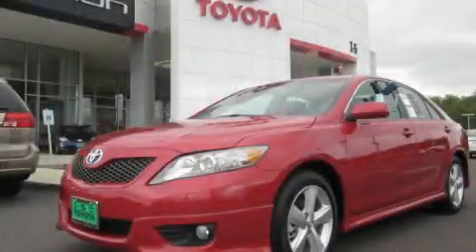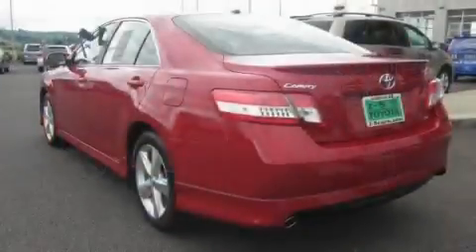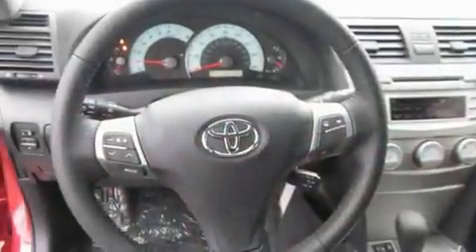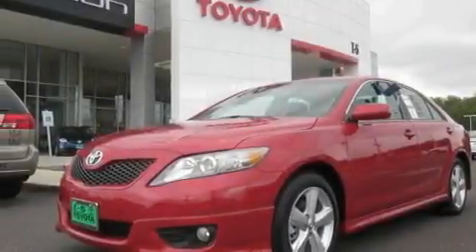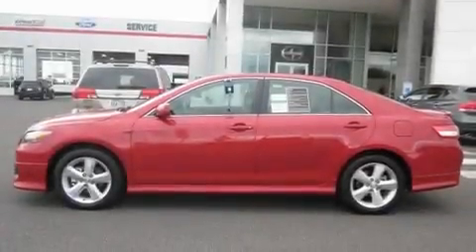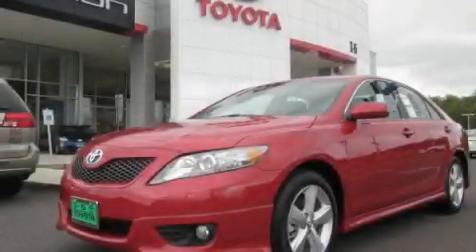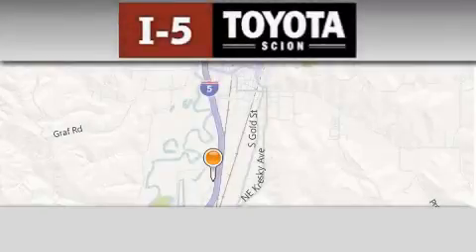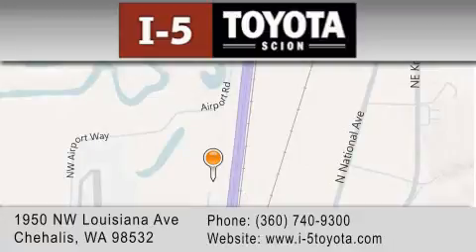2011 Toyota Camry Centralia WA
Year : 2011
 Make : Toyota
 Model : Camry
 Engine : 3.5L V6 DOHC 24V
 Trans . : Automatic
 Exterior : Barcelona Red Met
 Miles : 25
 Interior : Black

 2011 Toyota Camry Chehalis WA